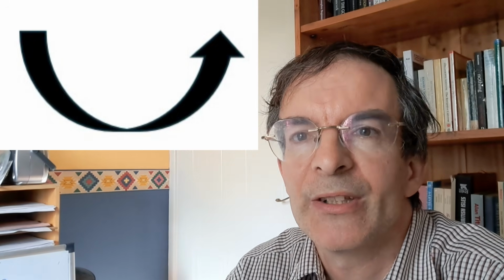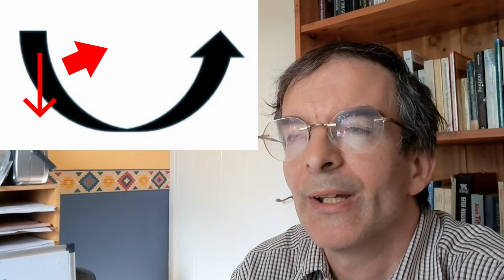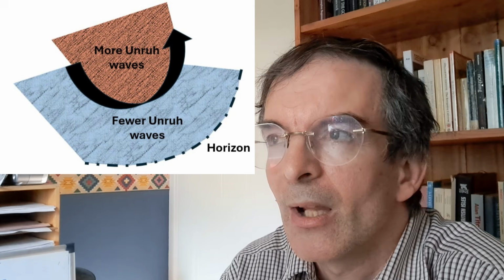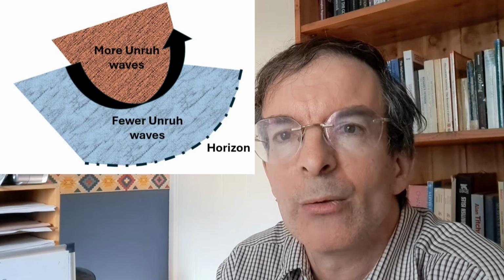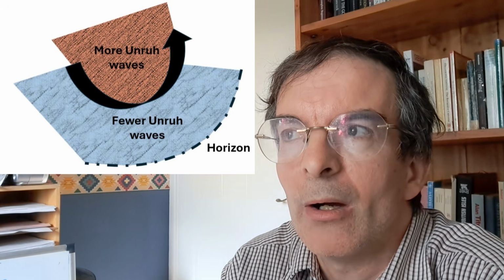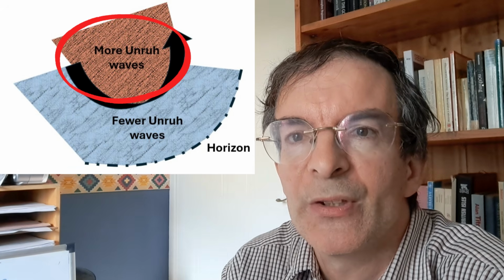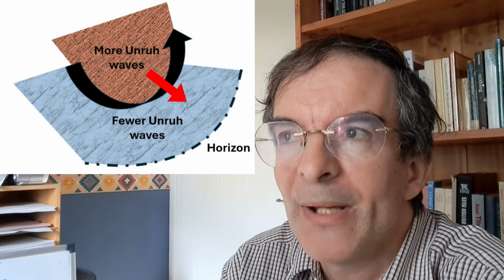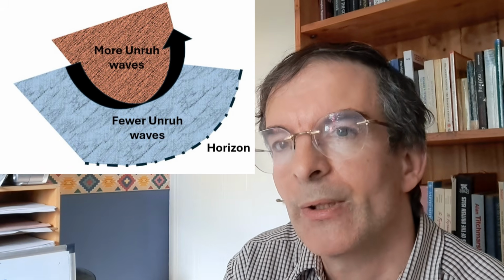A New Spin on Inertia / Real Inertia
I show how quantised inertia models centrifugal forces and how it makes them real for the first time, and with a testable mechanism.